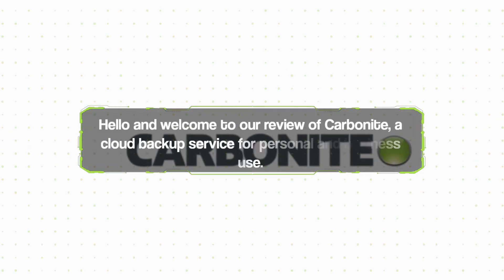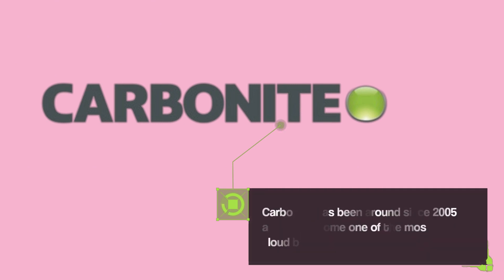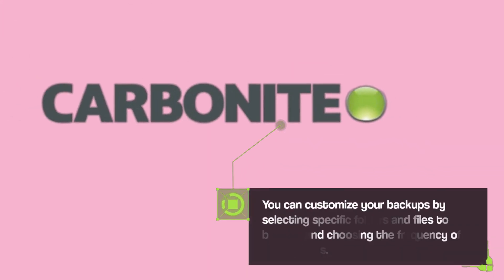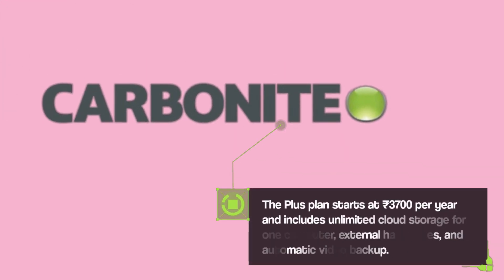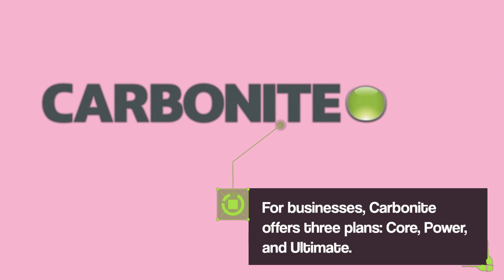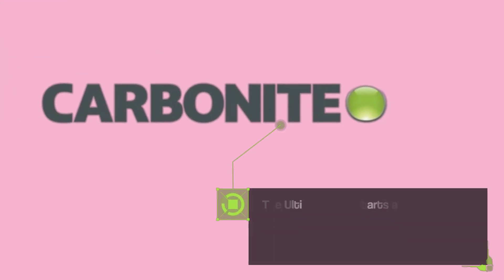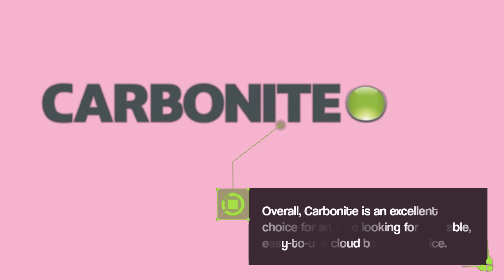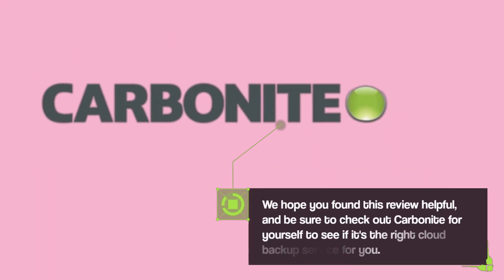Carbonite Safe: Is It Worth the Hype? | Full Review 2023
Carbonite Safe is an online backup service designed for both personal and business use. This cloud-based backup solution offers multiple plans, including advanced features such as server backup, hybrid backup, and endpoint protection. This video review covers the key features of Carbonite Safe, such as its ease of use, reliability, and security measures. It also highlights the benefits of choosing Carbonite Safe as a backup solution, including peace of mind knowing that your data is securely stored and easily recoverable in the event of data loss.